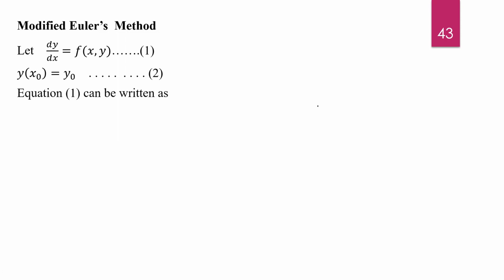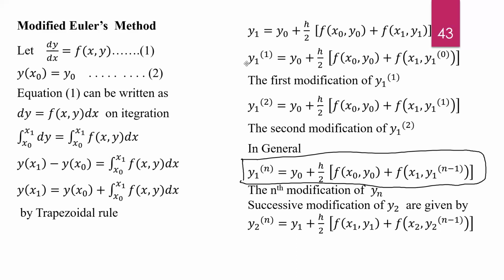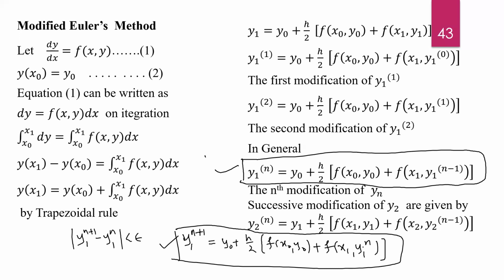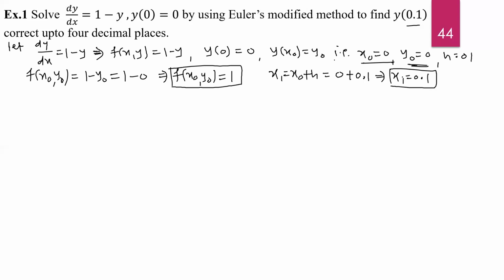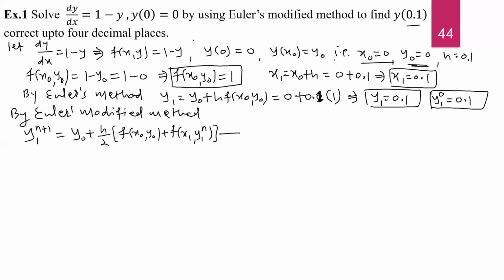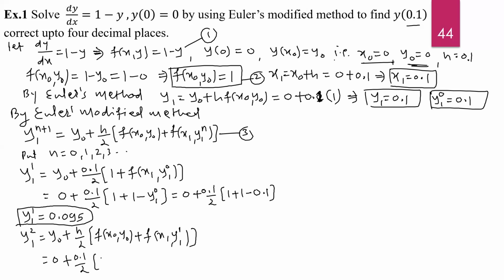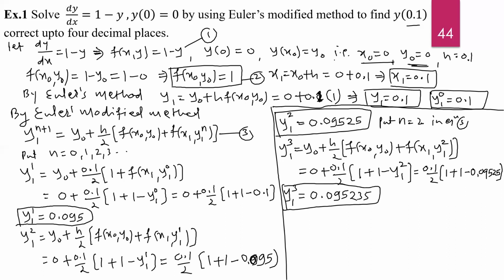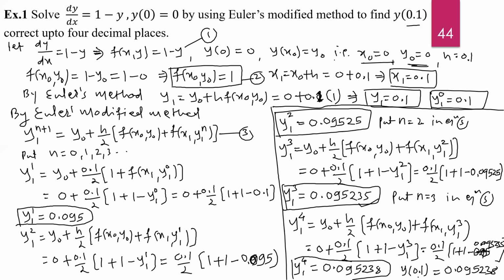Numerical Solution of Ordinary Differential Equation By Modified Euler’s Method